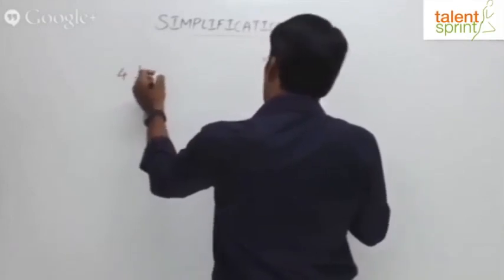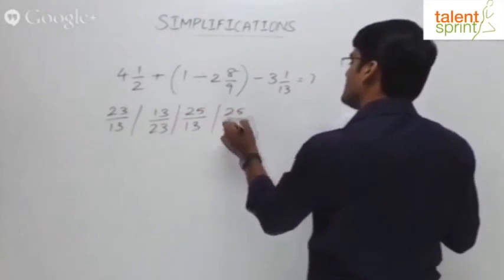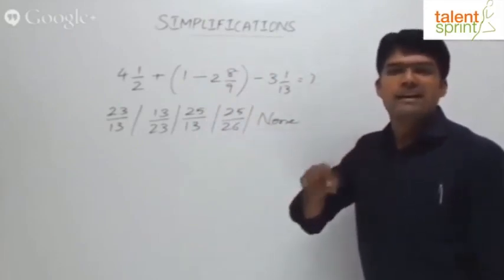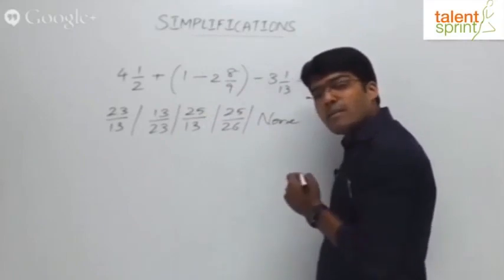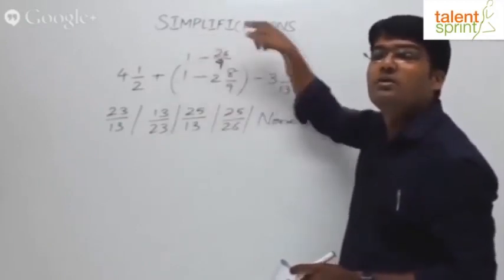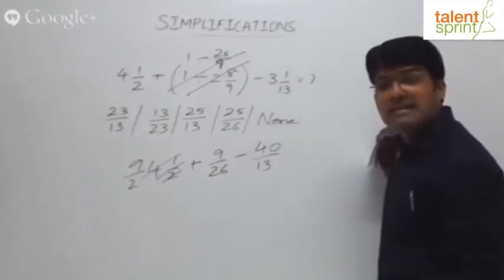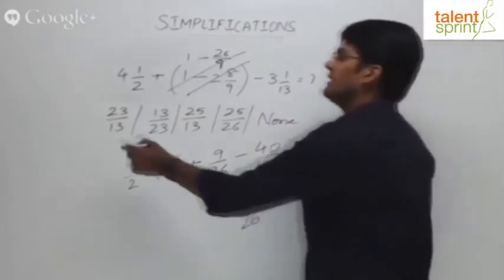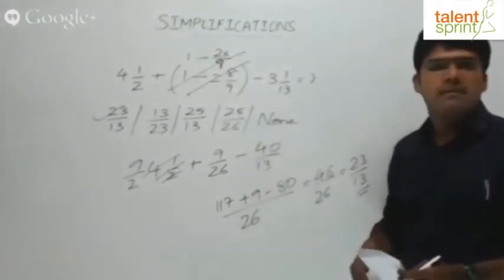Simplifications | Basic Example 5 | Quantitative Aptitude | TalentSprint Aptitude Prep